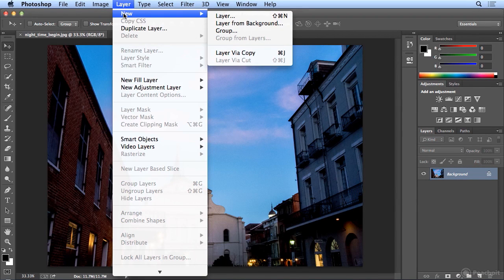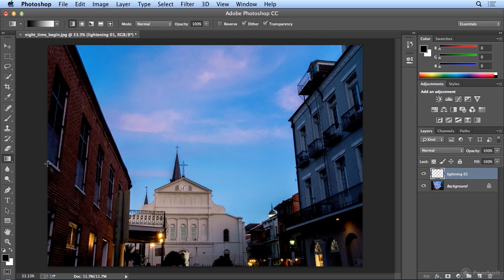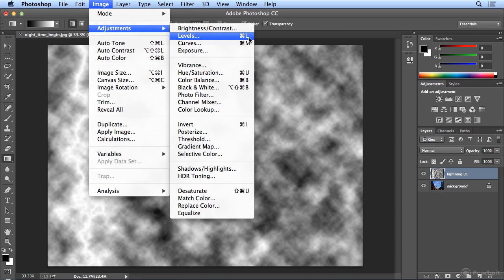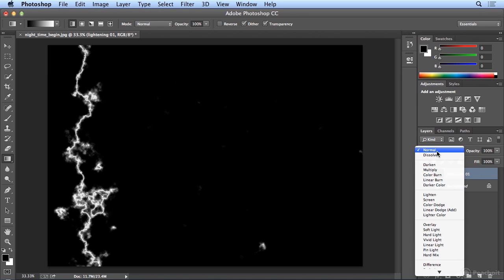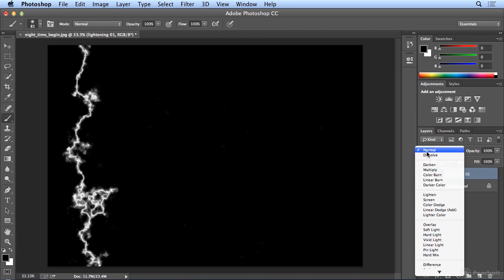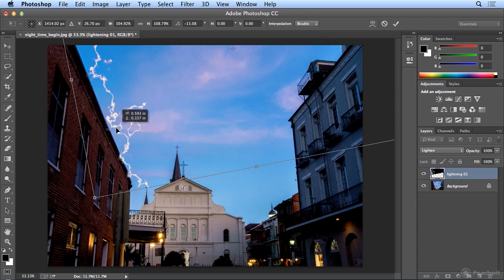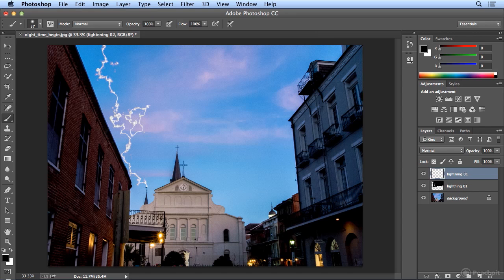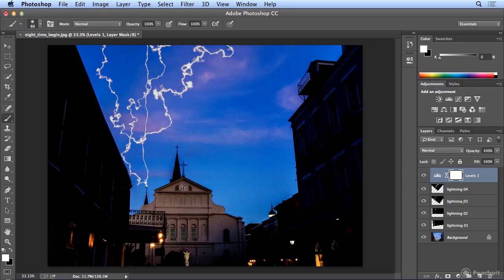018.Plug-ins, aka Filters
018.Plug-ins, aka Filters Adobe Photoshop CC: Learn by Video

Photoshop Projects
Customizing Photoshop

Category: Design

Students
Professionals
Graphic Designers
Web Developers
Photographers
Beginners